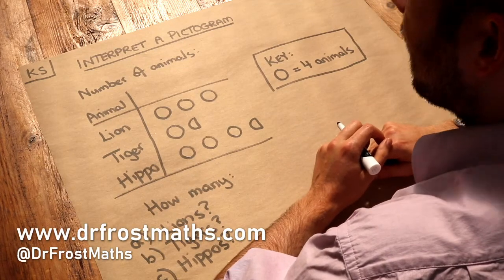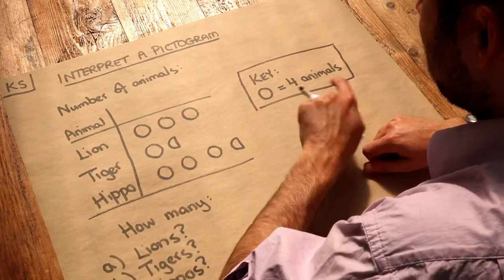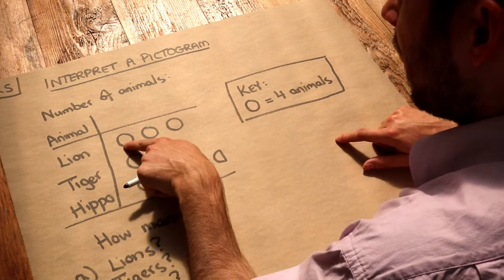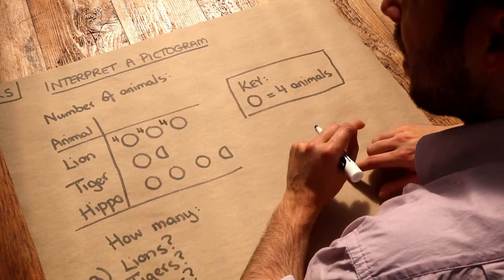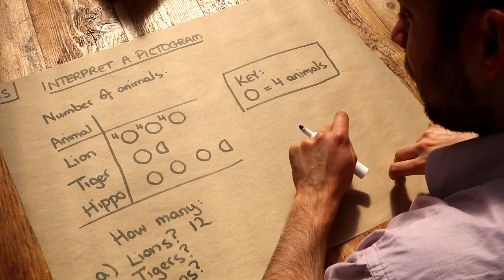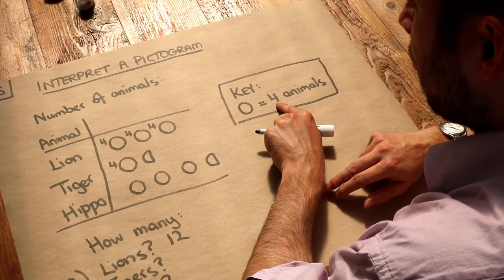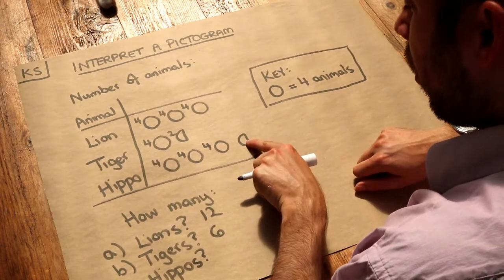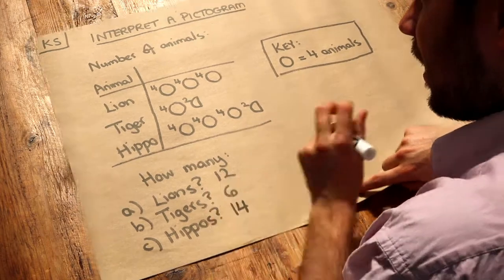Key Skill - Interpret a Pictogram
"Interpret a pictogram."